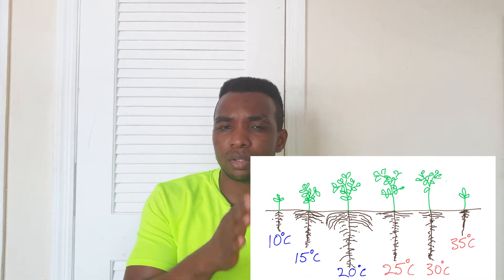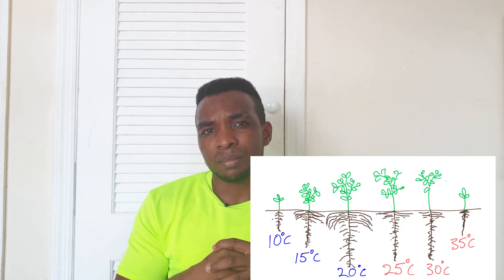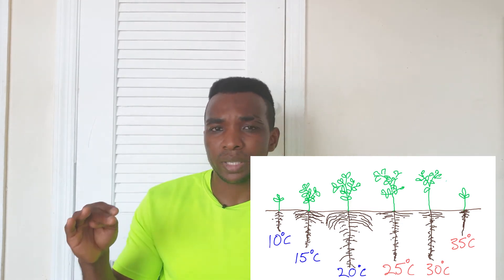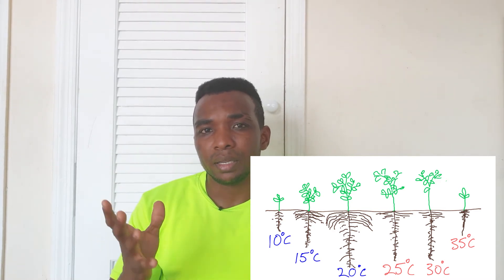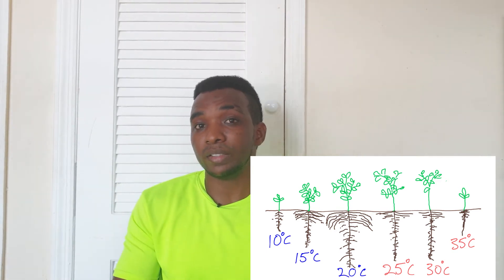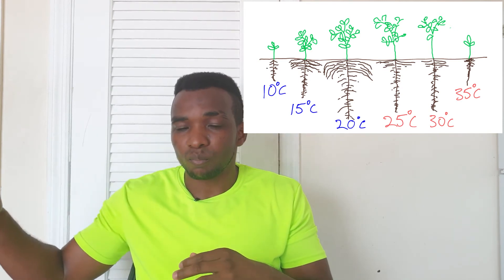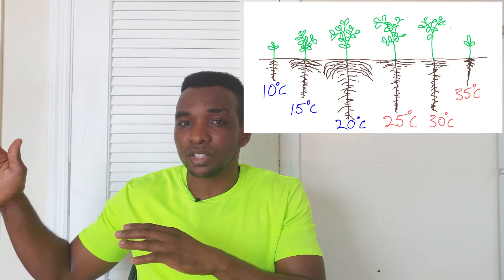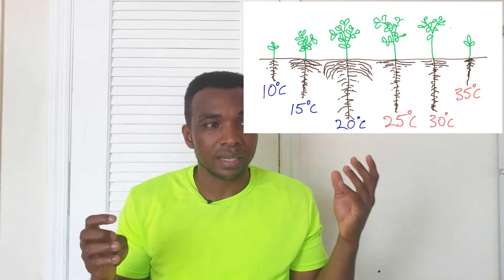How does temperature affect plant root and shoot growth?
How does temperature affect root and shoot growth?
Hello again, in this video you will understand some of the main ways that temperature affect plant growth and development. You will learn about temperature effects on root and shoot development. I did not mention that high temperatures increase transpiration rate and also causes photorespiration in C3 plants but these factors were discussed in previous videos. Many farmers and gardeners do not understand the relationship between temperature and root growth which can prove very costly. Understanding how temperature affects plant root growth is key to ensure that optimal temperature is always maintained to promote the best rooting and ultimately better production.